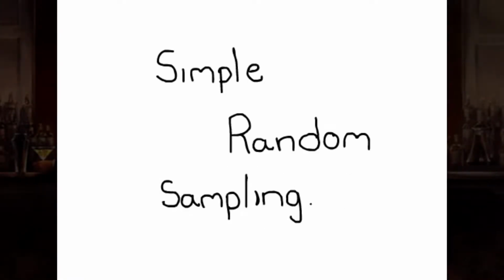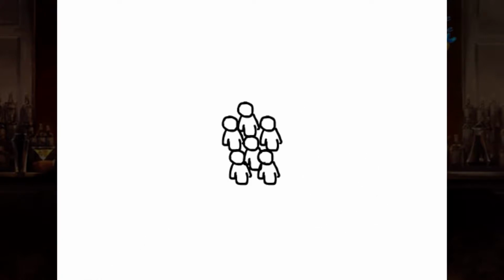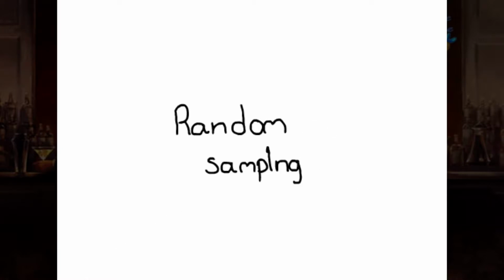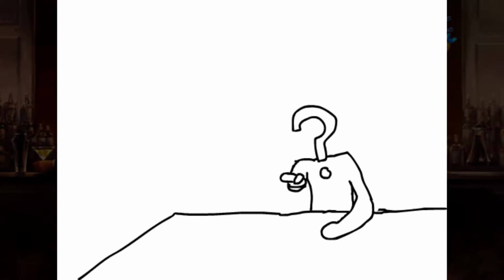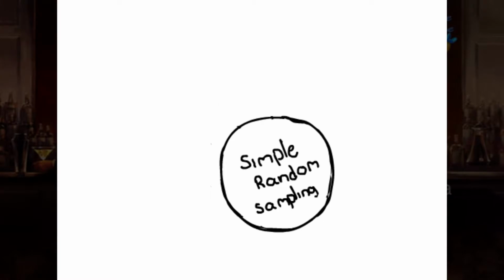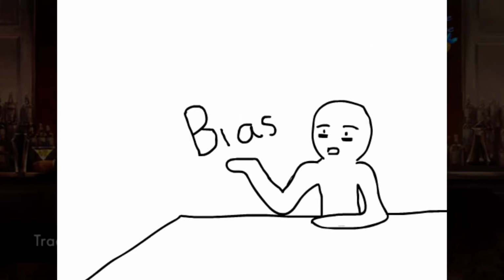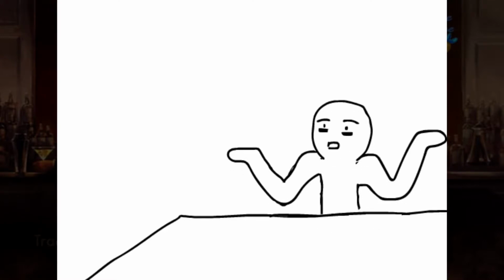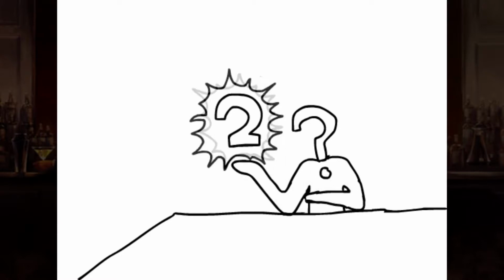Simple Random Samping - Drew & Mahmood